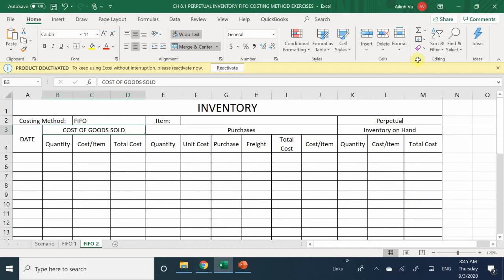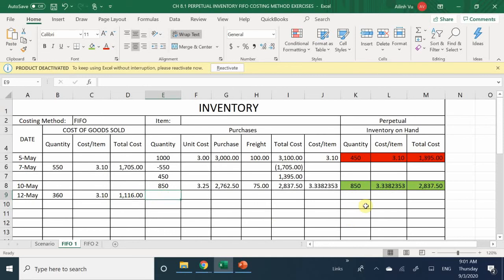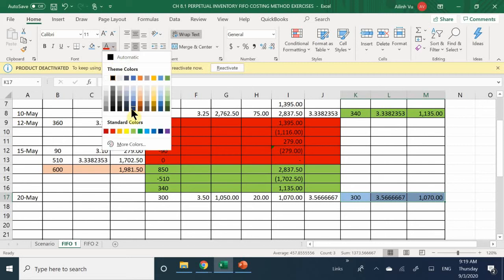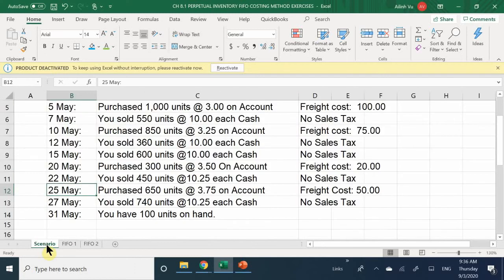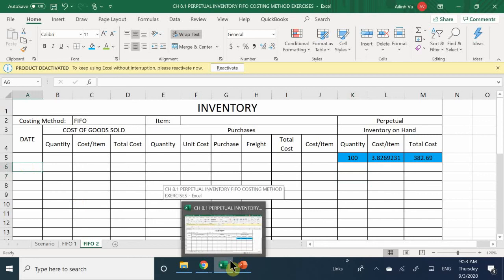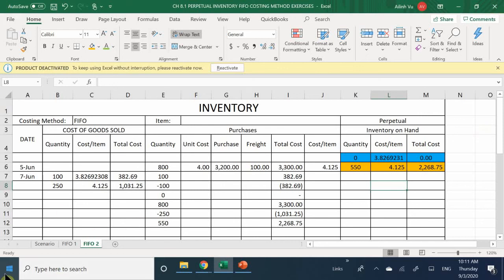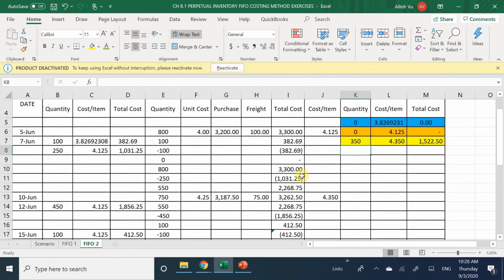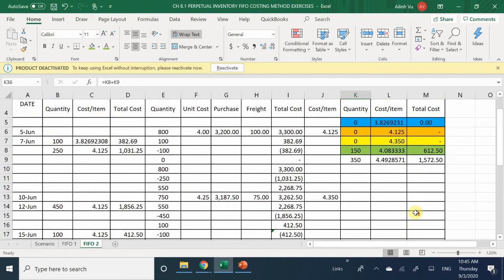ACCT CH 8.1 PERPETUAL INV FIFO EXERCISES